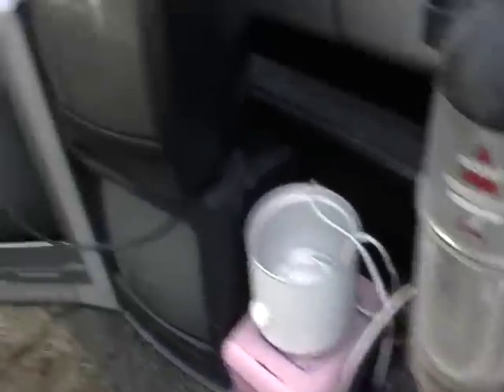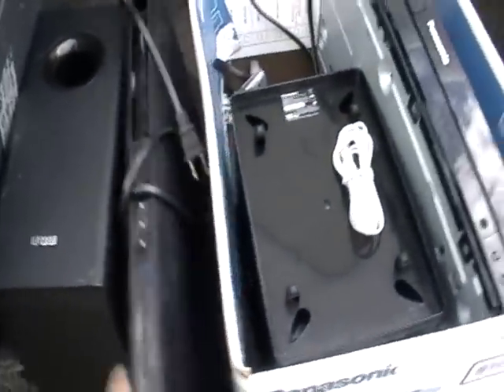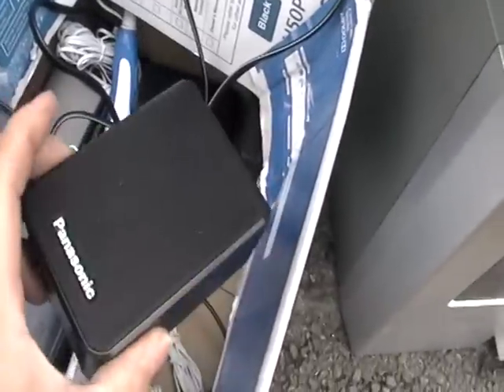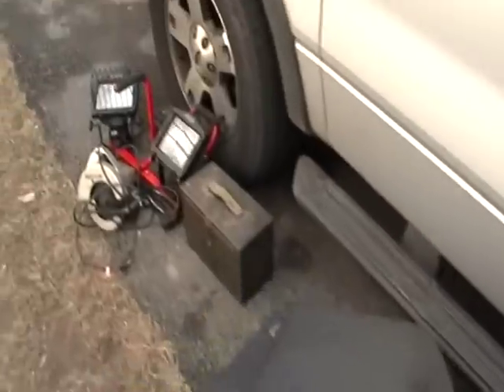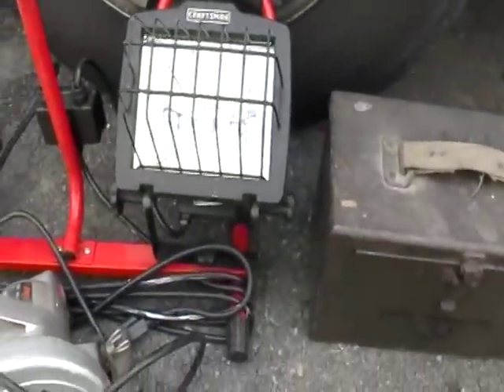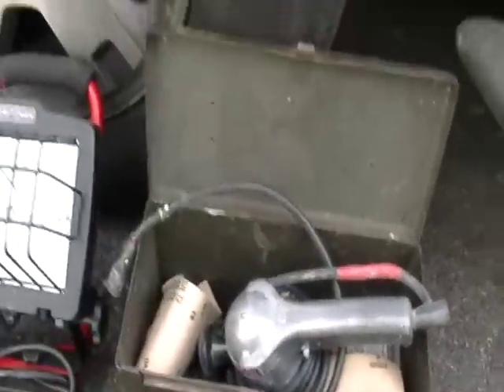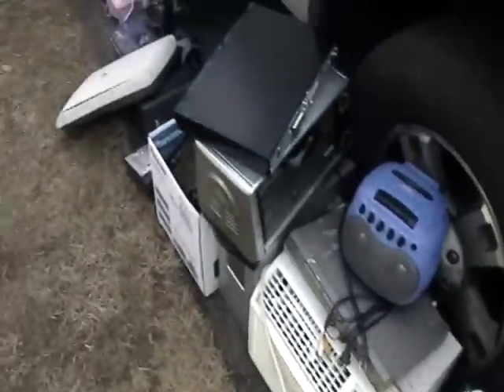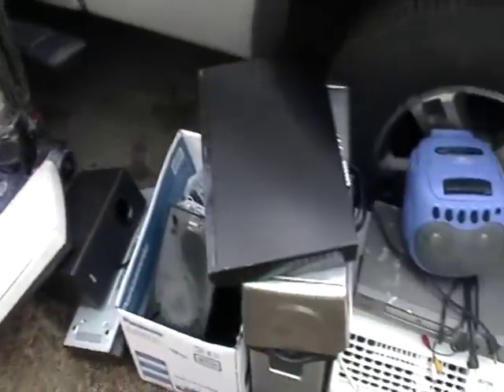Scrap run 2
Mike the scrapper picks up from 3 homes in one day...